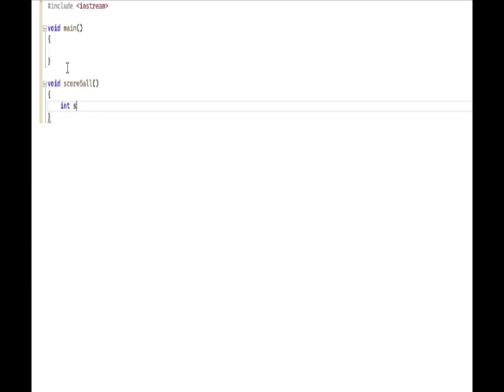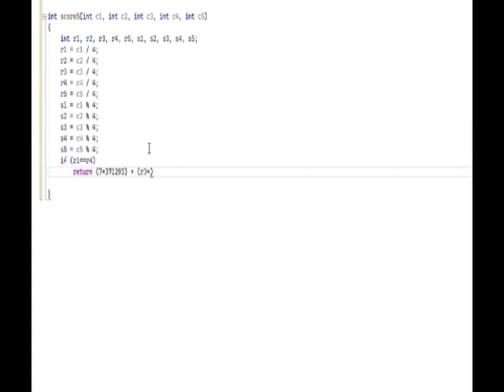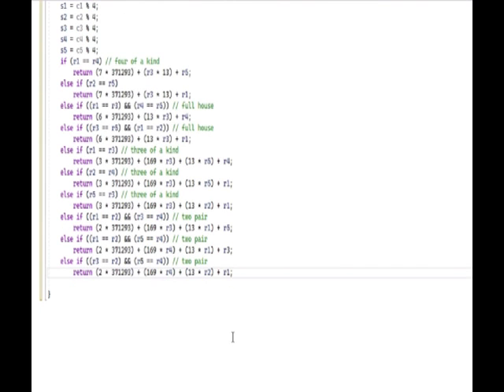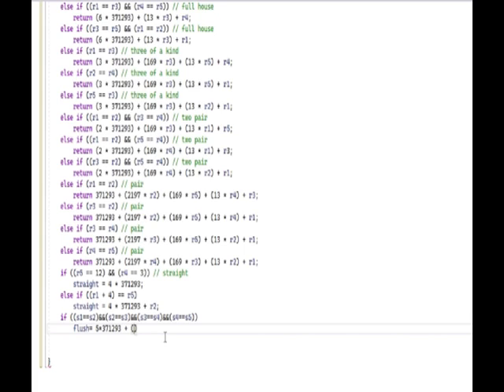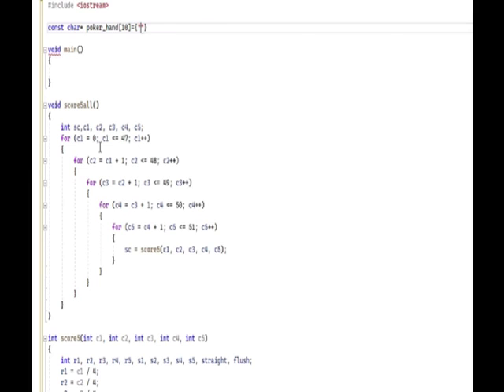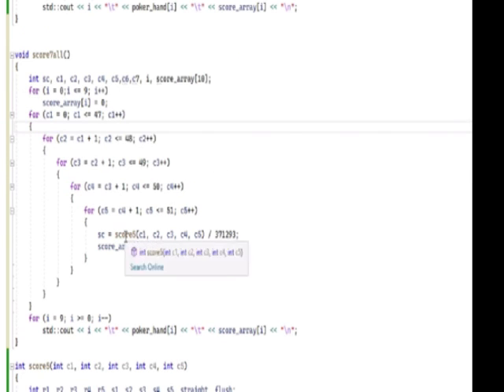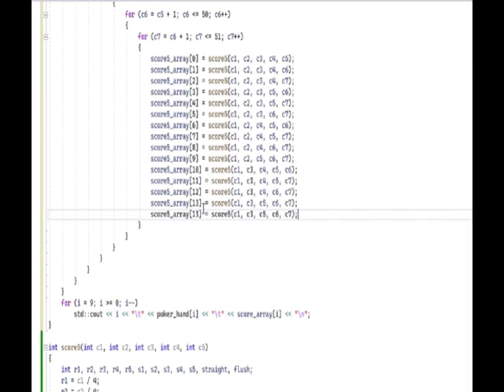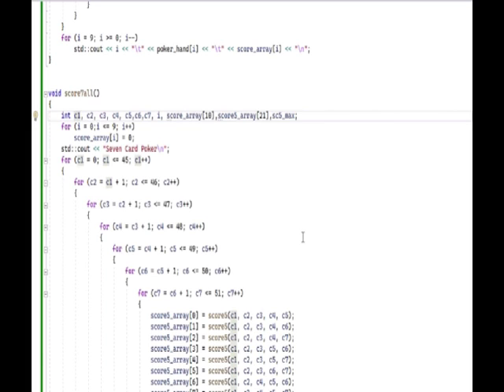Programming Ultimate Texas Hold 'Em (part 1) -- Scoring Any Poker Hand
In this video, Mike starts out on a quest to show how to code the casino game Ultimate Texas Hold 'em.  In this first part, he shows how to write code to score any five-card or seven-card poker hand.

Please note I made an error at the 19:59 when evaluating a flush.  The line should have been:
  flush = 5 * 371293 + (28561 * r5) + (2197 * r4) + (169 * r3) + (13 * r2) + r1;
Not:
  flush = 5 * 371293 + (28561 * r5) + (2197 * r4) + (169 * r3) + (13 * r4) + r5;
The same error is copied and pasted to the value of a "trash" hand at the 25:15 point.